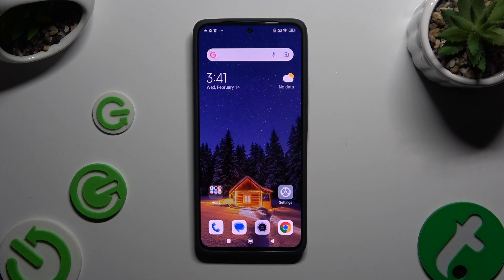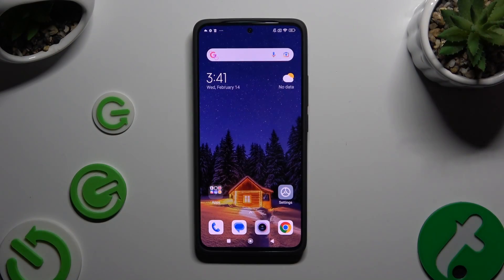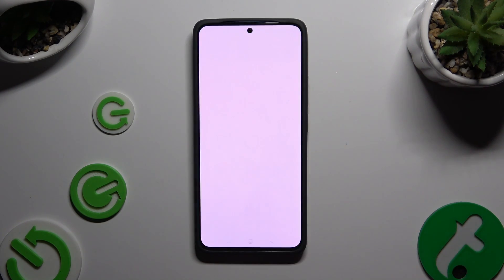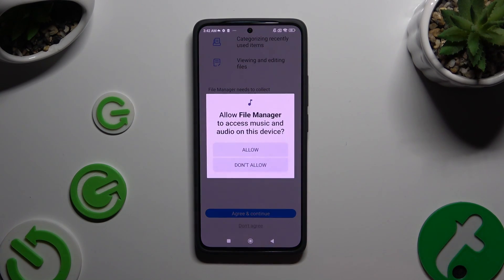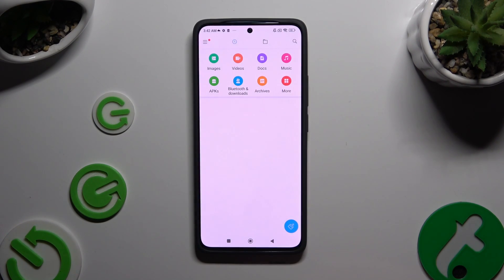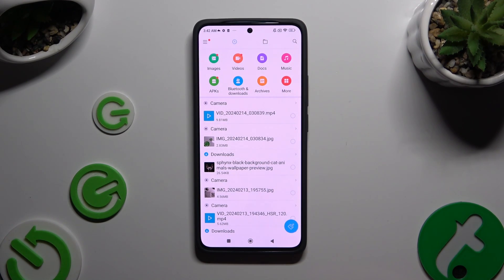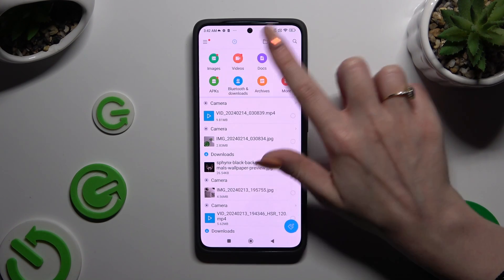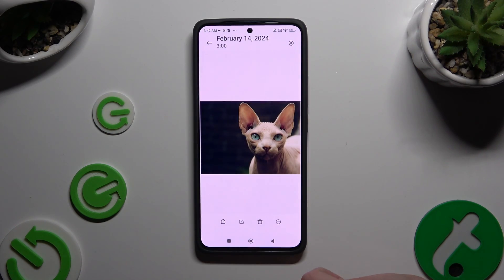How to Find Downloaded Files on XIAOMI Redmi Note 13?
Find out more:
This tutorial serves as a detailed guide on how to locate downloaded files on your XIAOMI Redmi Note 13, ensuring easy access to documents, images, videos, and other downloaded content. Whether you've downloaded files from the internet, received attachments via email, or saved media from messaging apps, knowing where to find them on your device is essential for managing and organizing your digital files effectively. In this step-by-step tutorial, tailored specifically for the XIAOMI Redmi Note 13, you'll learn various methods for accessing downloaded files, including using the default file manager app, checking specific download folders, and utilizing third-party file management apps. By following these instructions, you'll be able to quickly locate and access all your downloaded files on your XIAOMI Redmi Note 13.

Where do downloaded files go on my XIAOMI Redmi Note 13?
How can I access files that I've downloaded from the internet on my device?
Are there specific folders where downloaded files are stored on my XIAOMI Redmi Note 13?
Can I use the default file manager app to find downloaded files on my device?
Are there any other methods for locating downloaded files besides the default file manager?